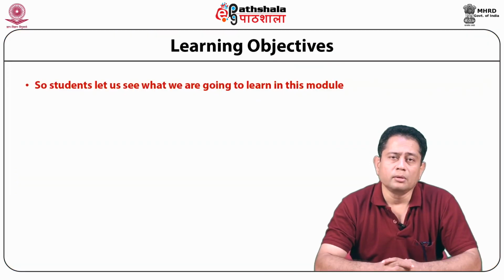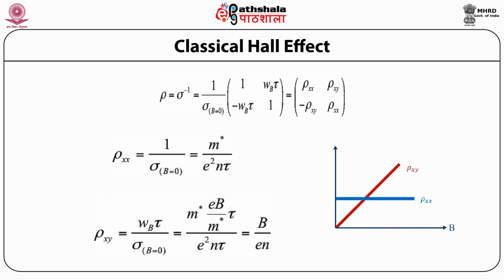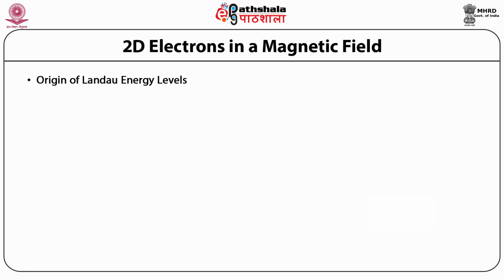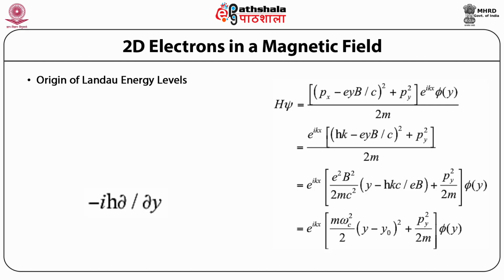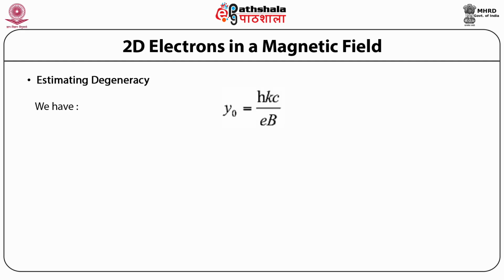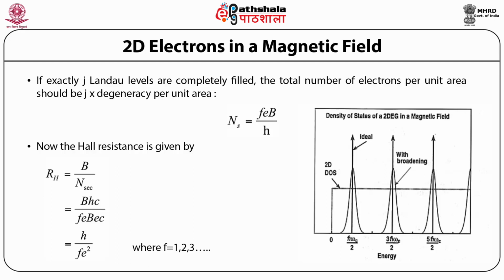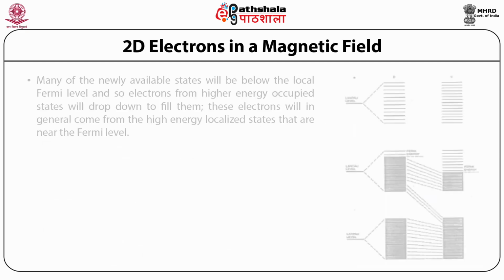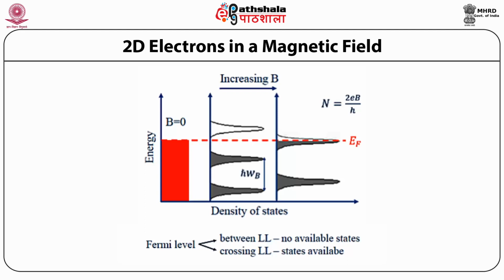M-27. Quantum Hall Effect